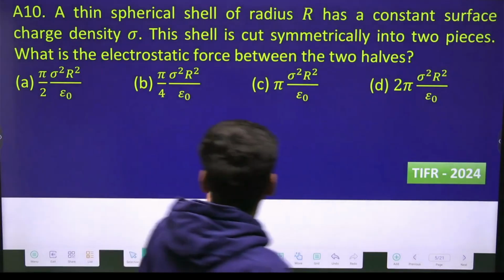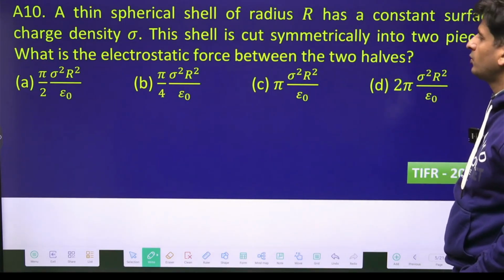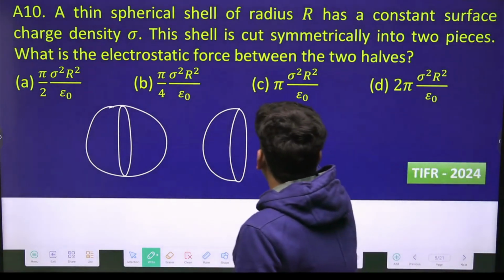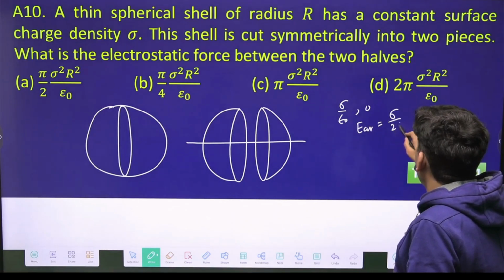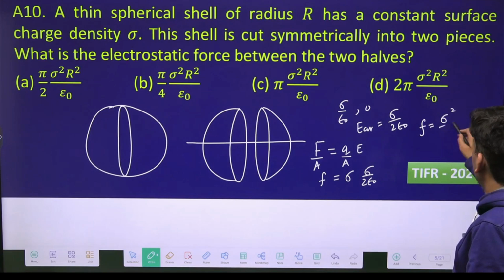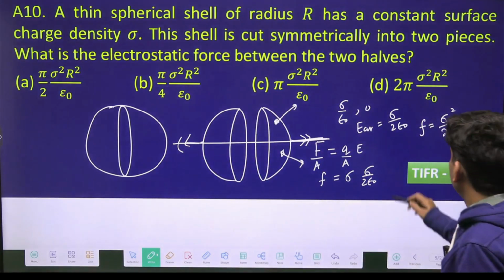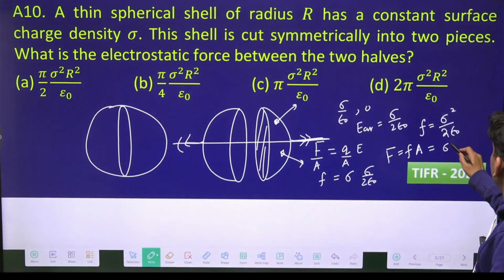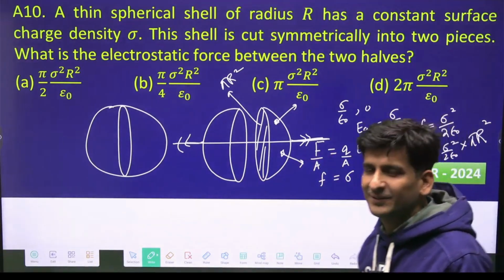A10 TIFR 2024 | Electrostatics Force Between Two Pieces of Shell | Solution by Dr. Alok Ji Shukla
Welcome to this comprehensive solution video by Dr. Alok Ji Shukla, where we explore the concept of Electrostatics Force Between Two Pieces of Shell as part of the A10 TIFR 2024 exam syllabus. Dr. Shukla explains the mathematical and physical principles behind calculating the electrostatic force in systems involving shells, providing a detailed step-by-step solution to help you grasp this essential concept. This tutorial is a must-watch for TIFR aspirants and anyone studying electrostatics for a deeper understanding.

Key Topics Covered:

Electrostatics – Key Concepts and Formulae
Force Between Two Pieces of Shell – Derivation and Solution
Step-by-step Explanation for TIFR 2024
Practical Applications of Electrostatics in Physics
Tips for A10 TIFR Preparation and Problem Solving